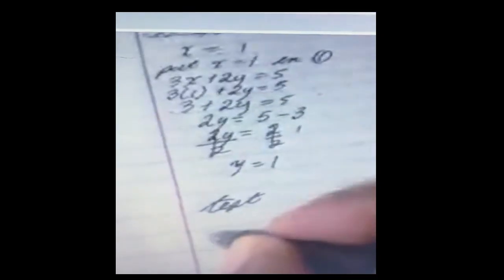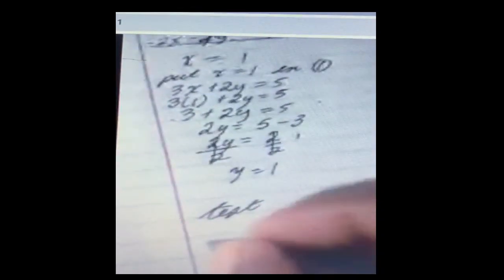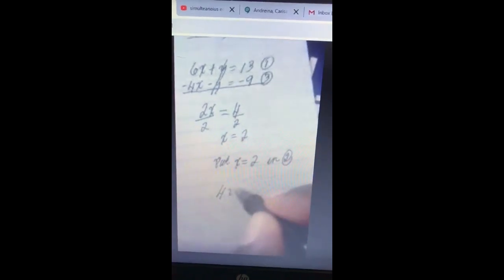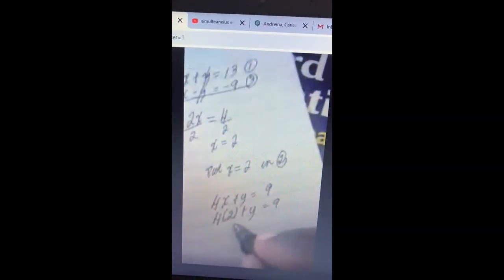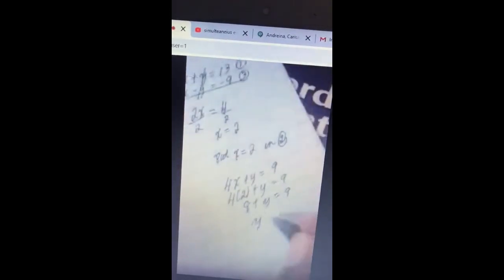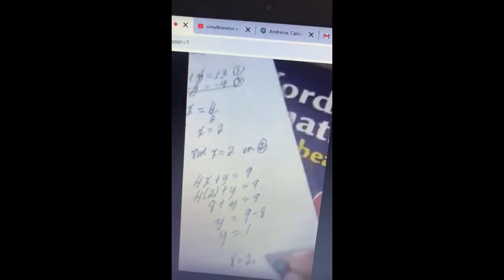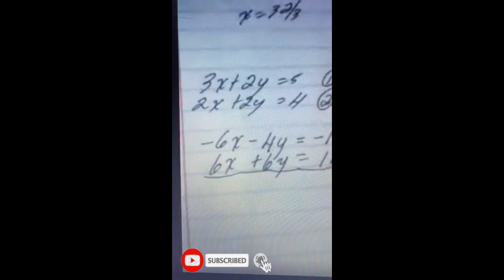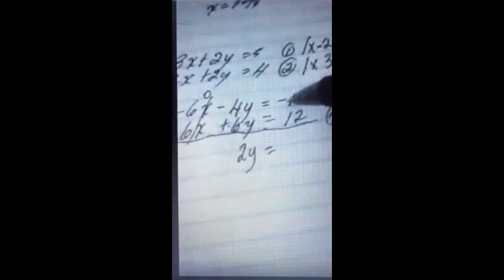Simultaneous exercise online class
Solving linear problems using elimination and substitute methods